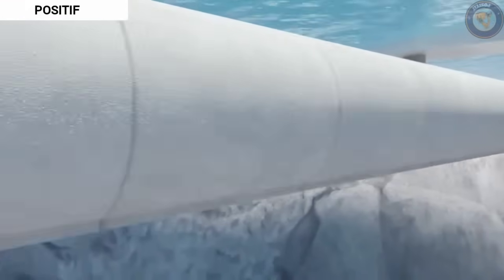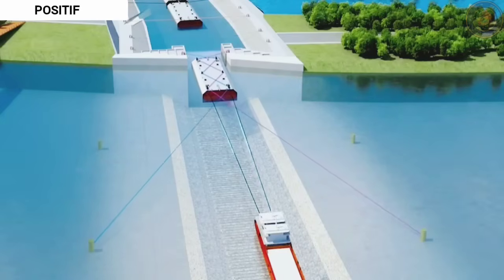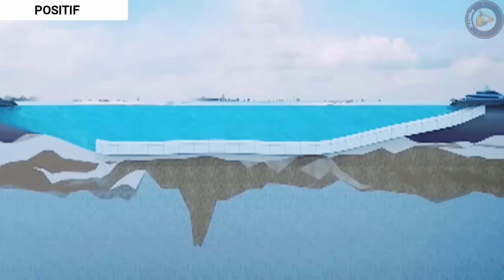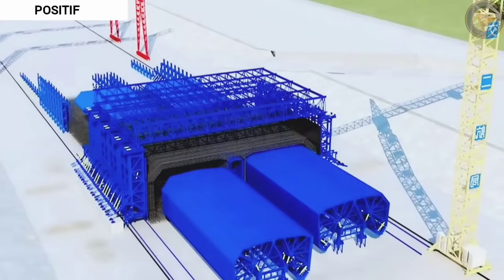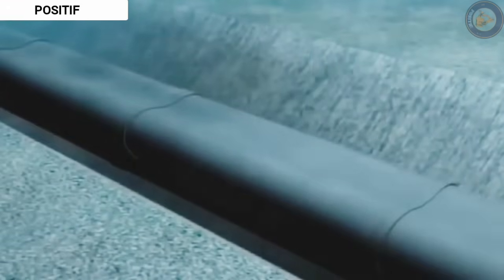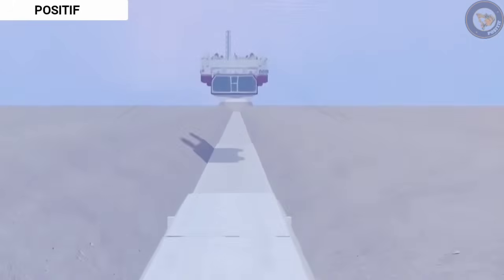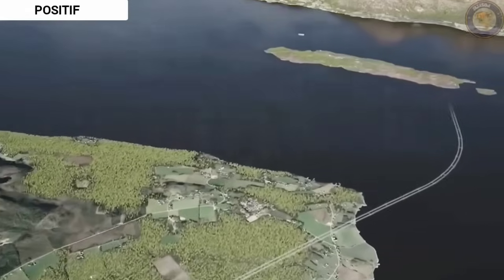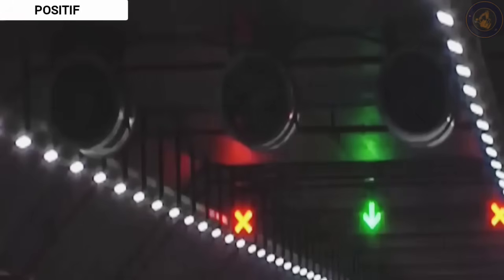How are underwater tunnels built ?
Most engineering marvels, such as bridges and skyscrapers, are plain to see, but underwater tunnels are far more elusive. These tunnels, which bridge gaps between cities, states, countries, and continents, run far beneath oceans and rivers, connecting us all.

 Underwater tunnels are built using tunneling shields, tunnel boring machines, or immersed tubes. They are dug deep into the earth or sit on the ocean or river floor. The tunnels are usually buried beneath stone to prevent collapse. Underwater tunnels are used as an alternate means of transportation.